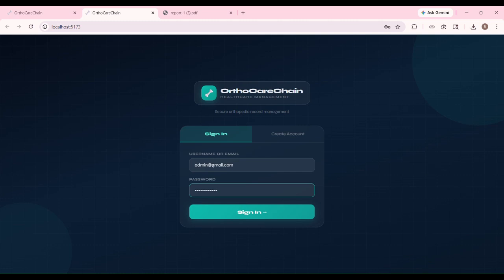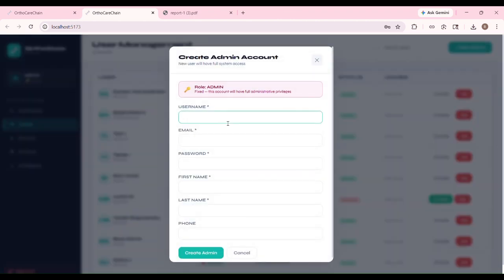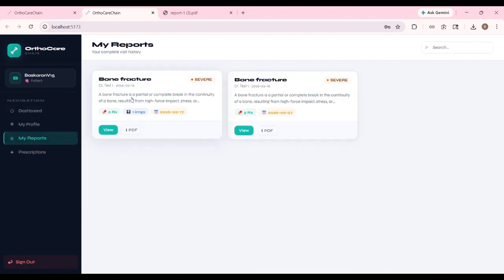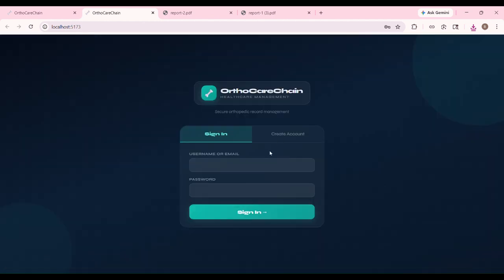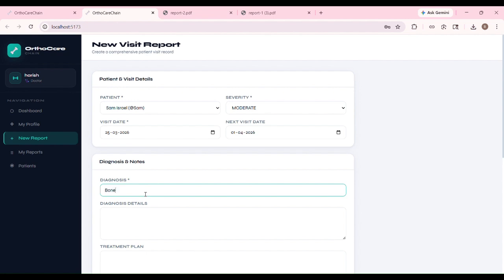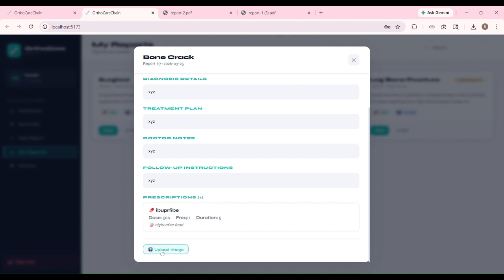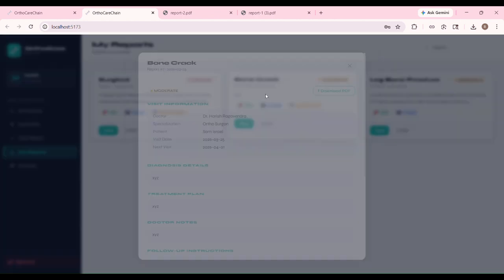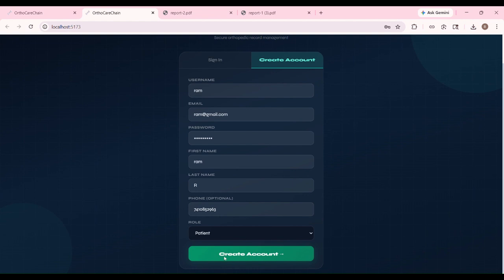Ortho Care Chain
TEAM NO: 189
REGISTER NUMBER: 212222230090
TEAM MEMBER NAME: Harish Ragavendra S , Baskaran V
PROJECT TITLE: Ortho Care Chain - Orthopedic Care Management System
AUTHORS: Baskaran V,Harish Ragavendra R,Nathin R,Aswini J,Jaba Jaspihn E T